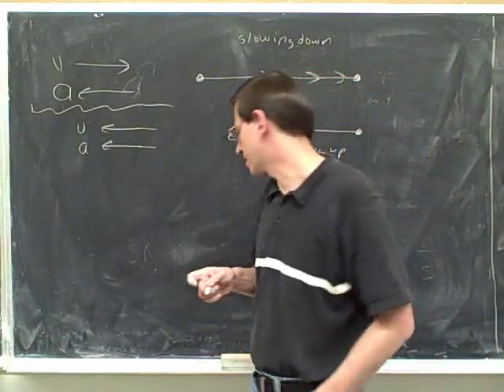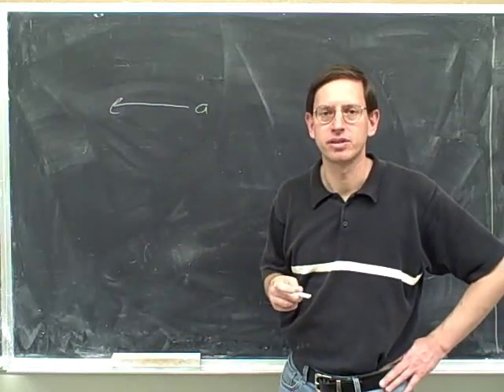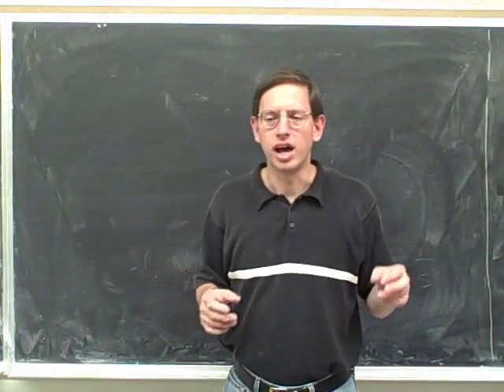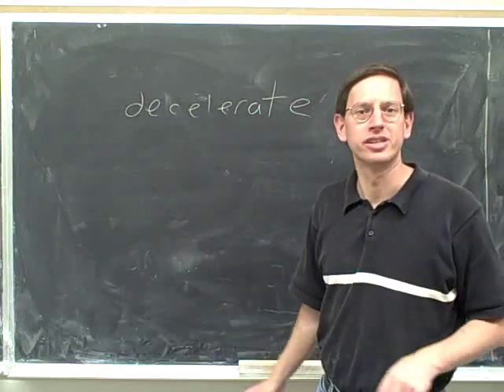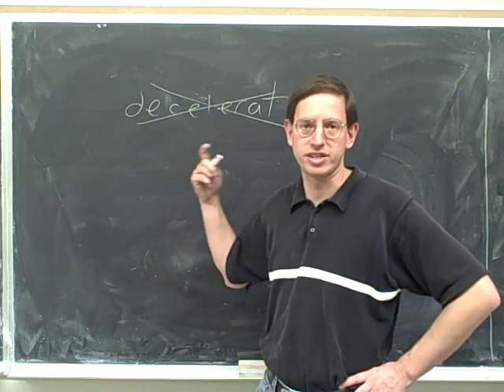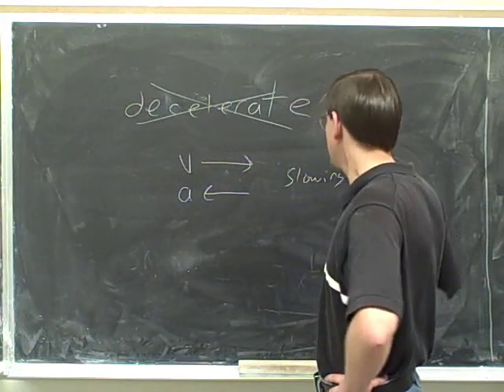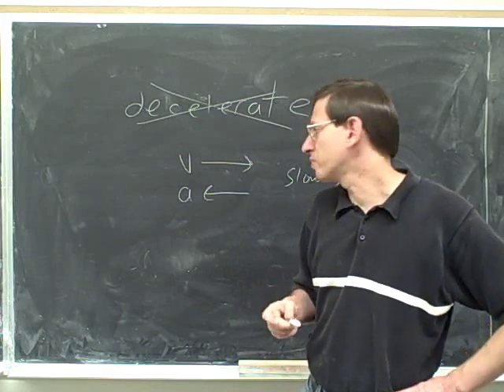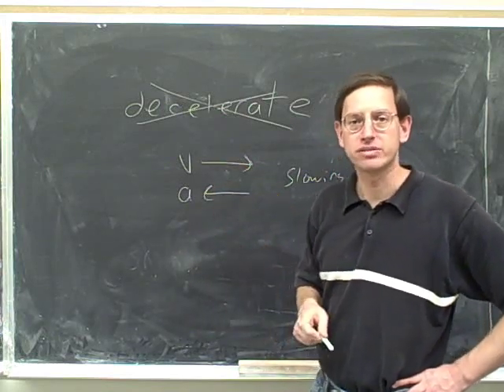Physics: one-dimensional kinematics (15)